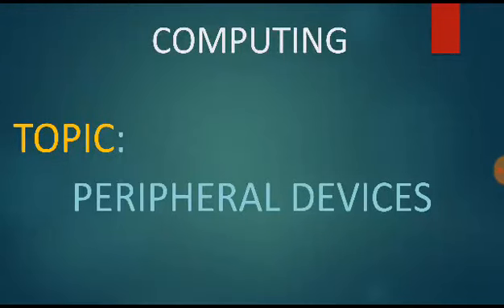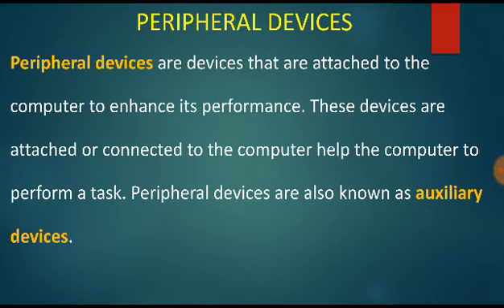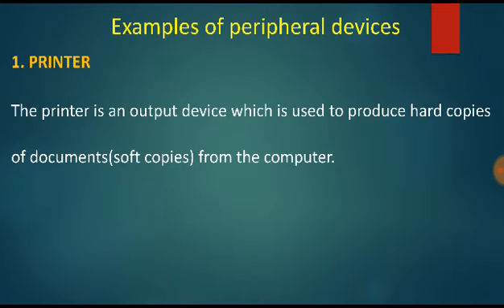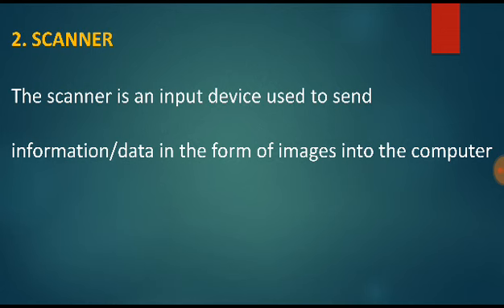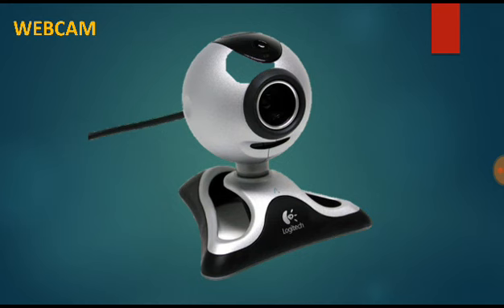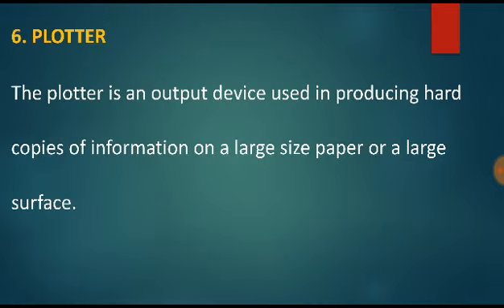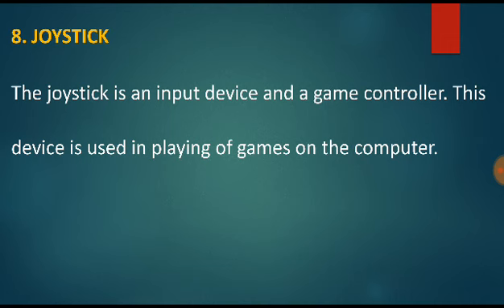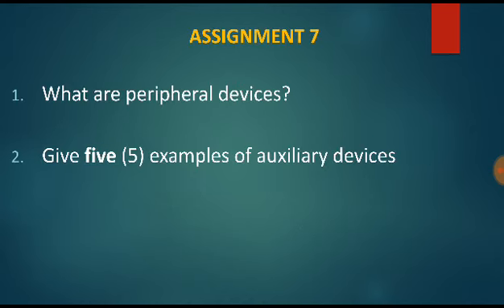Peripheral Devices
Peripheral Devices And Their Uses